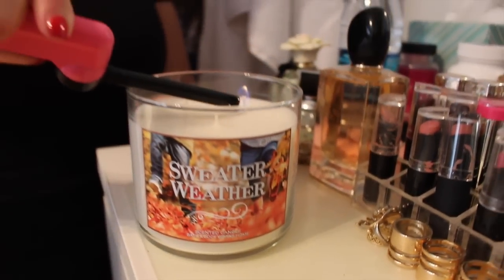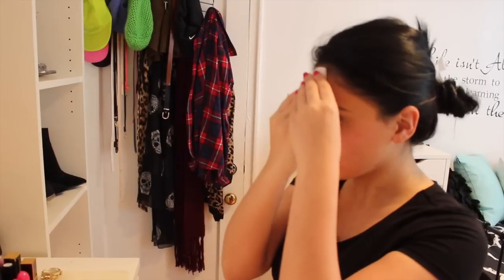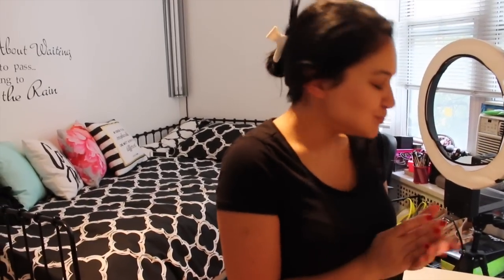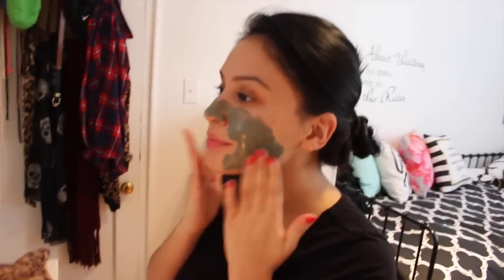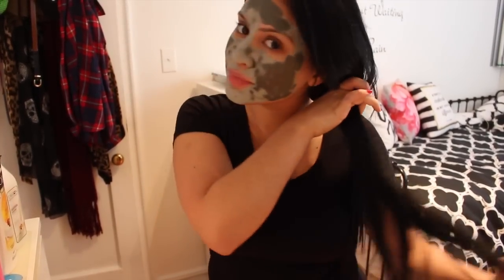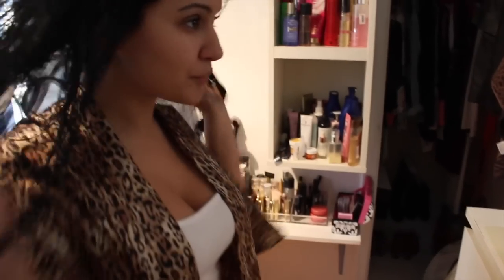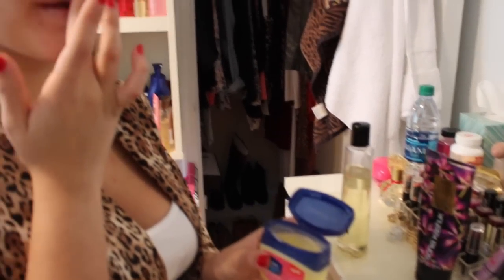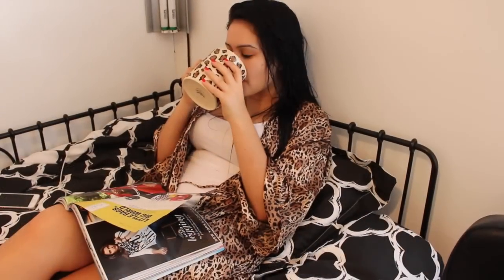Get Unready With Me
Products Mentioned:
Simple Cleansing Wipes
Neutrogena Eye Makeup Remover
Lush Lip Exfoliator - Bubble gum
Boots Botanics Clay Mask (target)
Carols Daughter Monoi Deep Conditioner (Ulta or Target)
Tangle Teezer
Carols Daughter Monoi Strengthening Serum
Carols Daughter Monoi Split End Sealer
Carols Daughter Anti- Breakage Spray
Vaseline
Neutrogena Body Oil
Sonia Kashuk Body Lotion

Lipstick - The Sola Look Diana Lipstick
Sunglasses - True Religion
Flats - Sam Edelman
Candle - Bath & Body Works Sweater Weather

I do NOT have a Facebook account/Tumblr account
 Send me cool stuffs.. or just a note... i like notes ! ;)

Favorite Makeup Brushes:
Sigma Beauty -

My Pillows - Society6.com
Bed Sheets - Fingerhut.com

Camera I Use - Cannon Rebel T5i